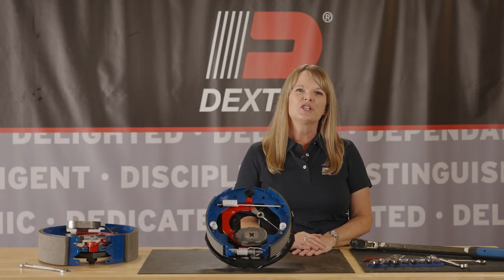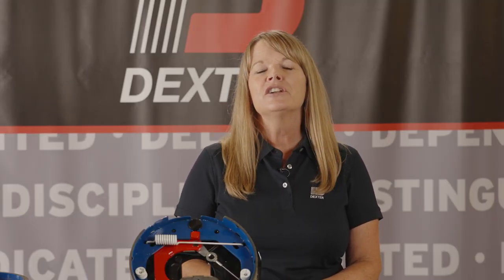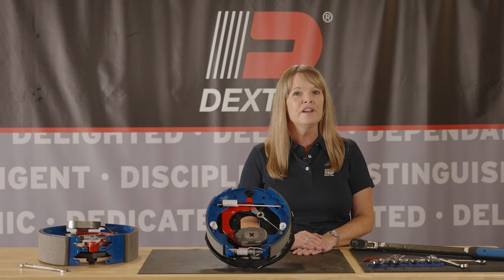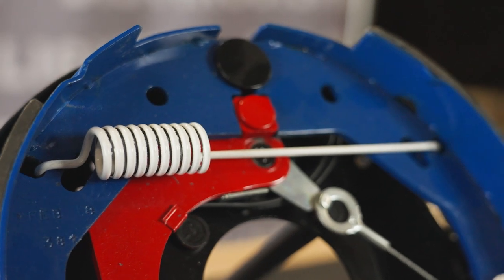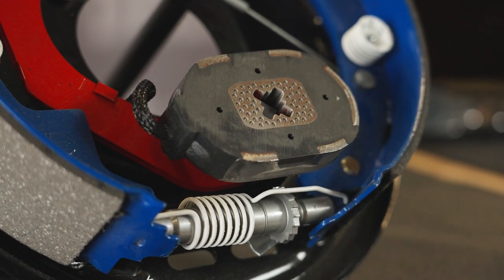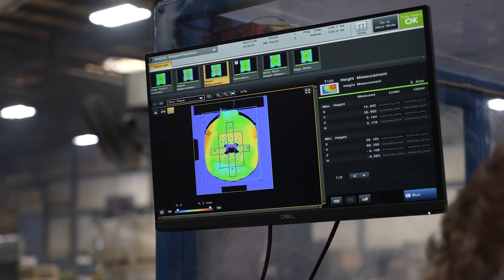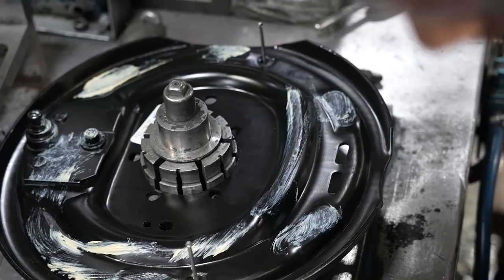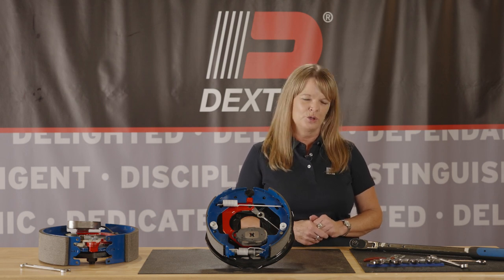Dexter | Nev-R-Adjust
Vala Marketing | Marketing That Works